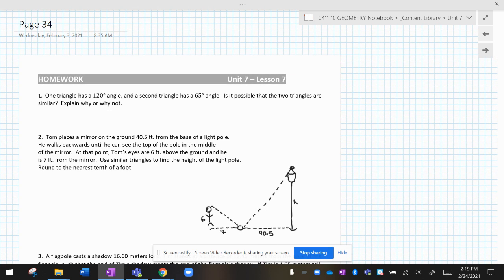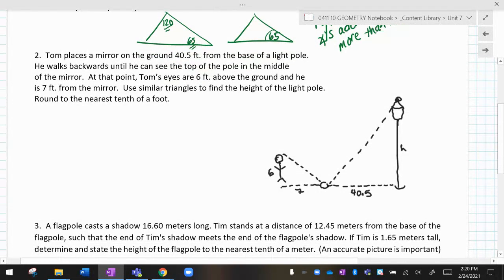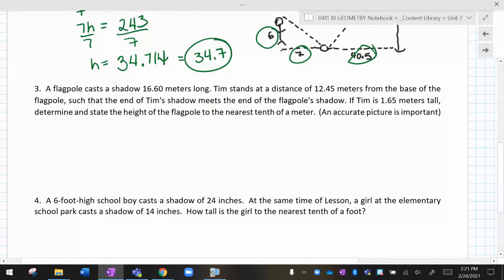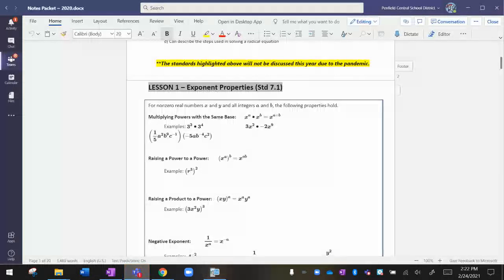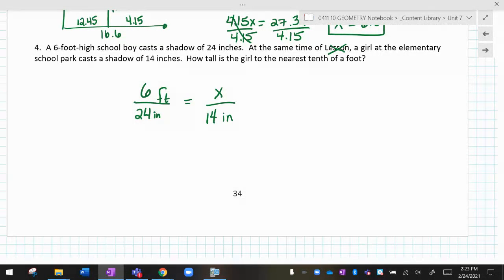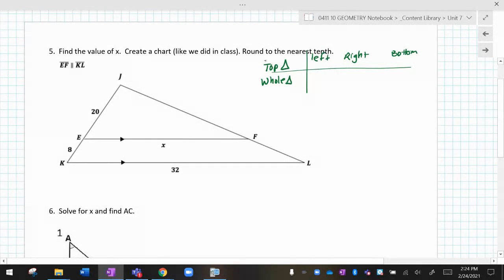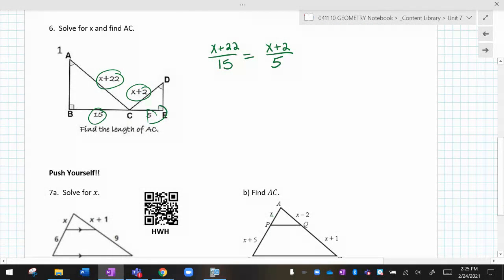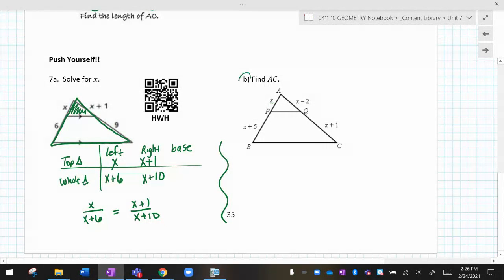Similarity Proportions HW Walkthru